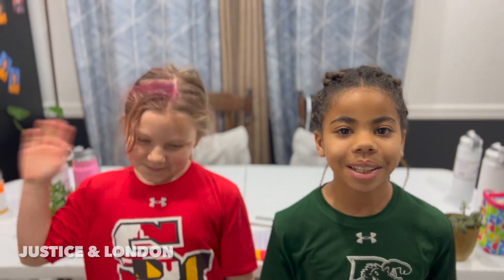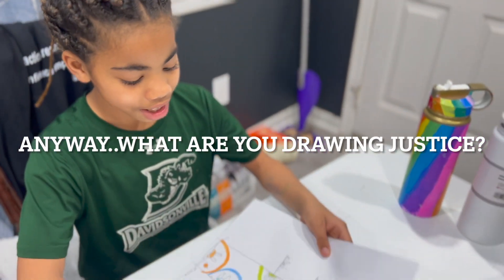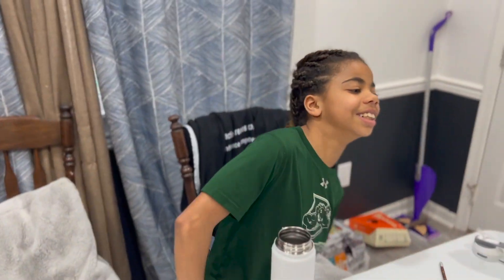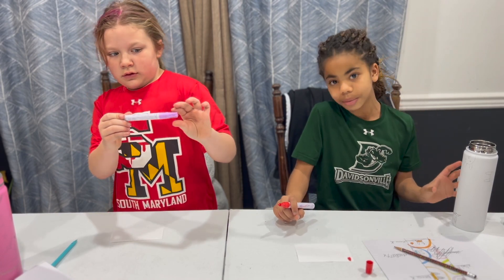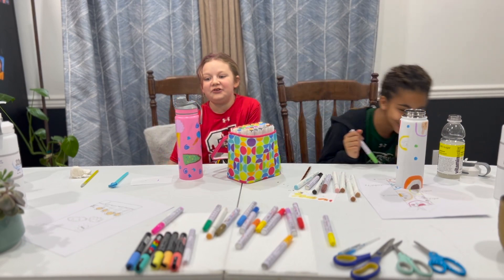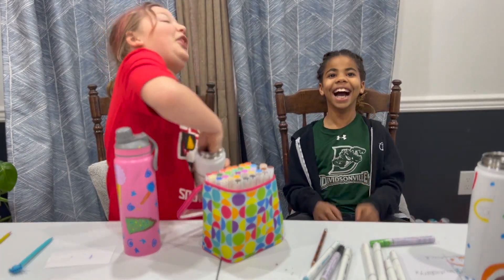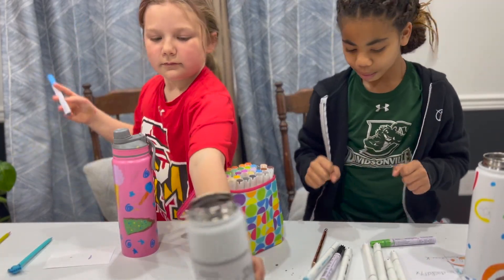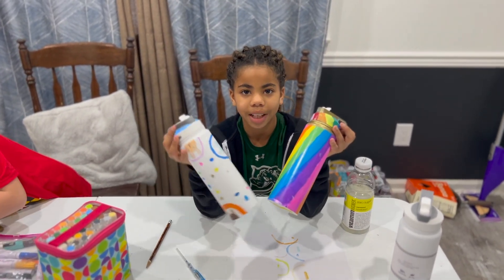J&L Custom Waterbottle Art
check out our new video with fun customizable water bottle art. grab the materials below and give it a try. you'll be sure to have a blast while making a great gift or your own customized water bottle!!